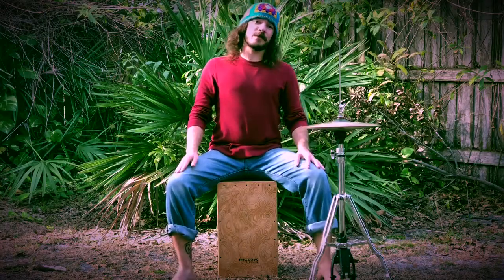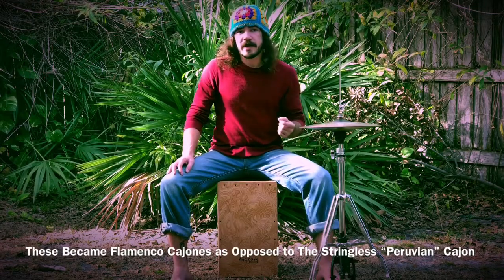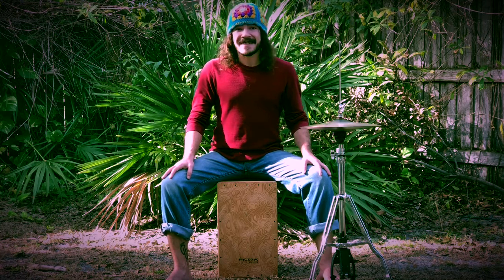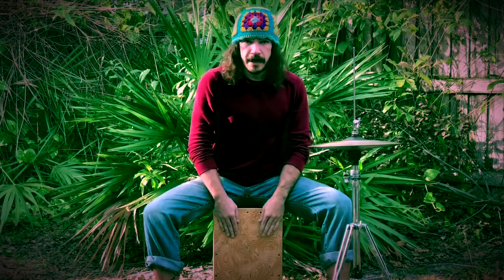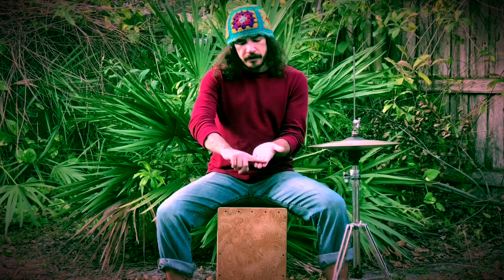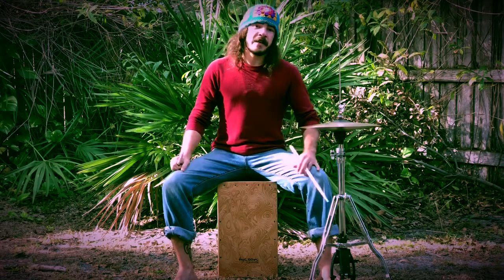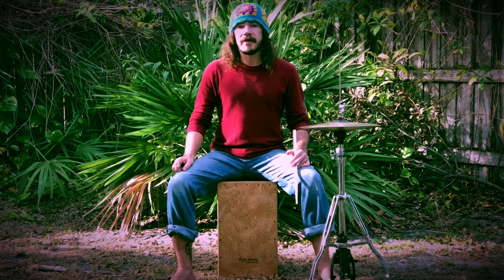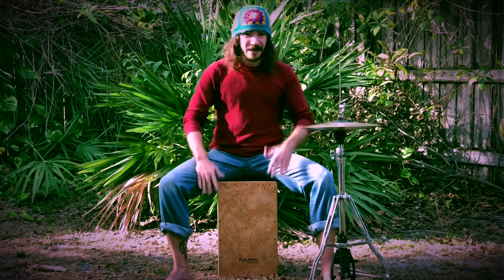How to Play The Modern Cajon Like a Drum Set // Accents and Taps (2018)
How to Play Accents and Taps on the Modern Cajon Like a Drum Set Incorporating Gravity, not Force, to Produce the Desired Tone or Sound. Accent/ Tap and Slap/ Tap Exercises as Well as Groove Examples Will Allow Players From Beginner to Advanced , to become more Dynamic Perfromers! Peace, Love, and Rhythm!!!

Go Barefoot, Get Groovy!!!

Barefoot Groove Proudly Endorses Tycoon Percussion Instruments!